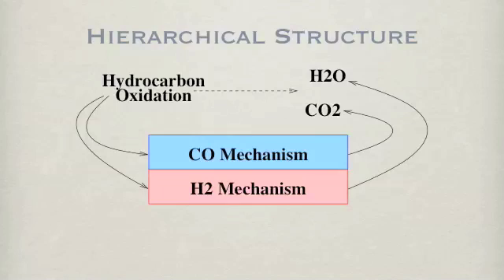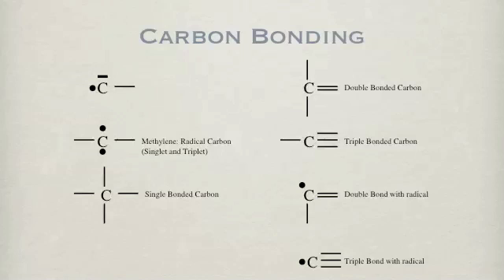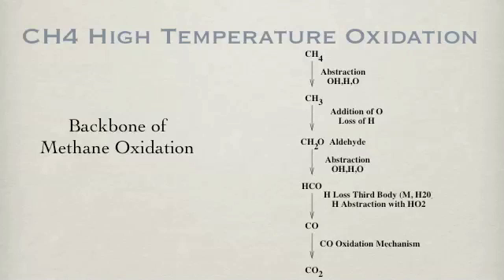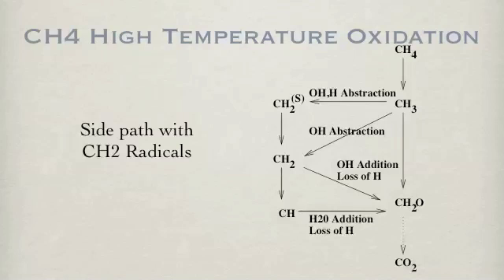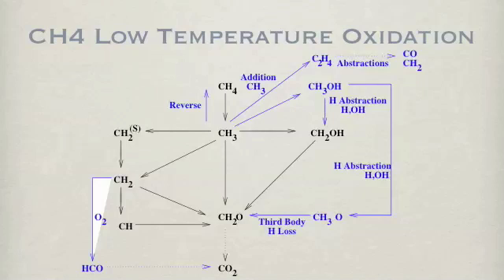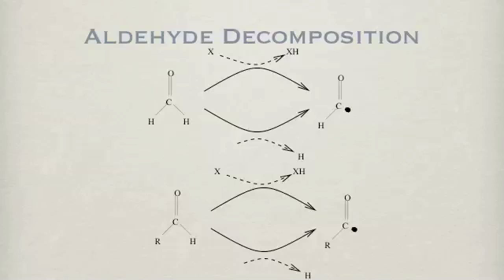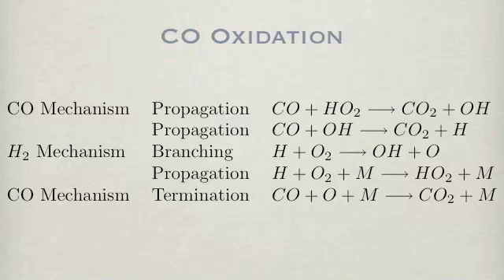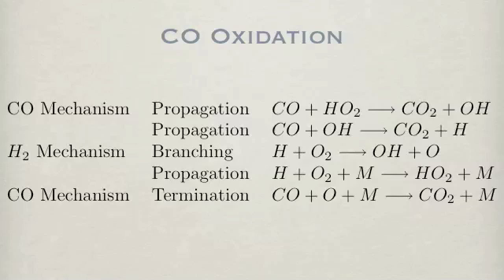Combustion Chemistry Kinetics Podcast 7.2 MethaneMechanism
This lecture series discusses reaction kinetic concepts relevant to someone studying combustion chemical kinetics. This podcast deals with the methane mechanism. A simple outline of the different parts of the methane mechanism are discussed.